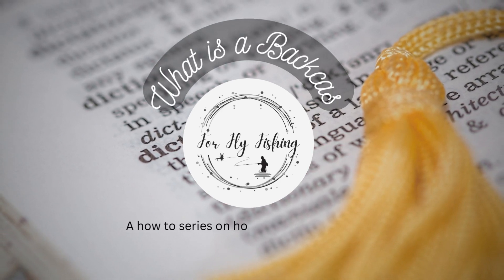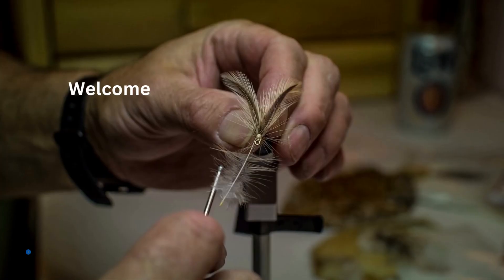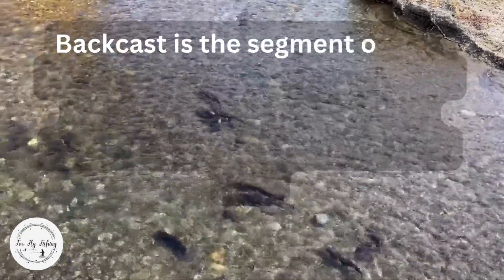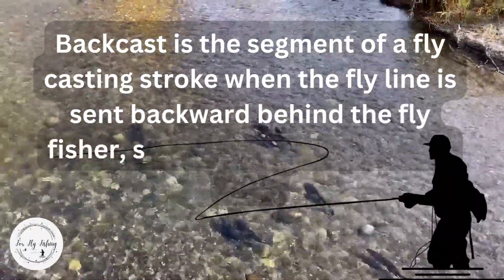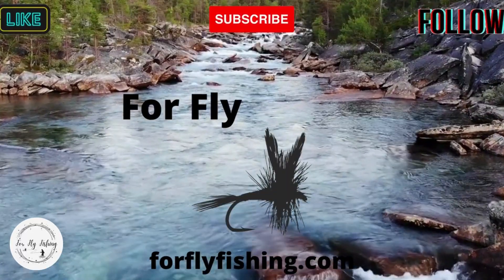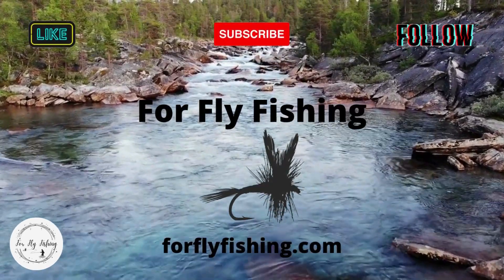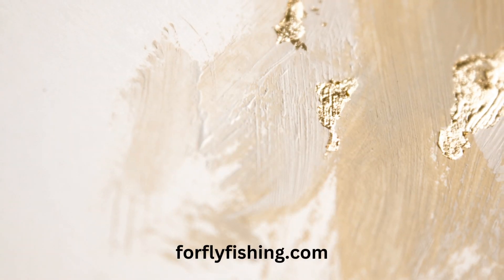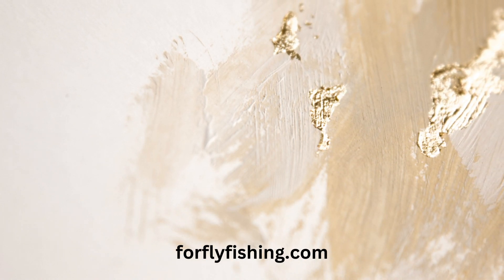What is a Backcast?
Let's take a quicklook to learn about flyfishing and take a look at what a back cast is when it comes to #.fishing Start learning the basic lingo and in this case a little fishingline information. learn to speak flyfish and get to know the termenology But be warned that it's the start of the flyfishinglife that you'll love. Fly fishing is one more aspect of fishing that you'll want to learn, it'll allow you to fish even if you do not have fishingbait.

Dry flies

Wet files

Streamer Flies

Nymph Flies

Midge Flies

Mosquito fly